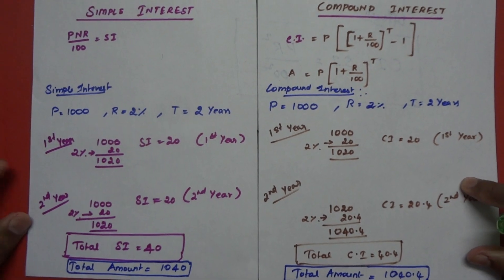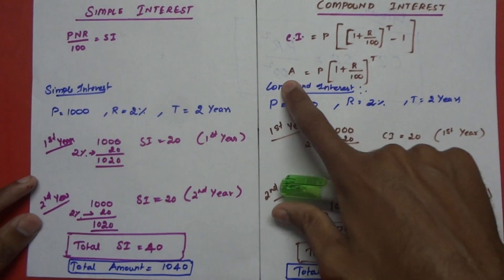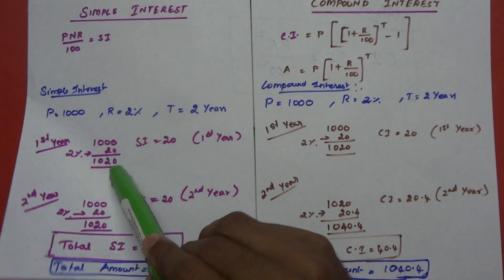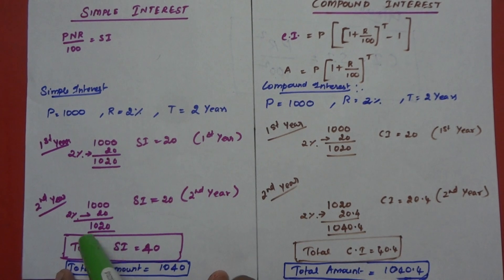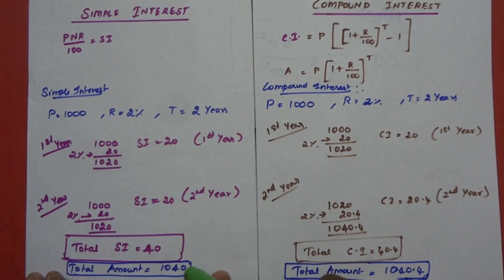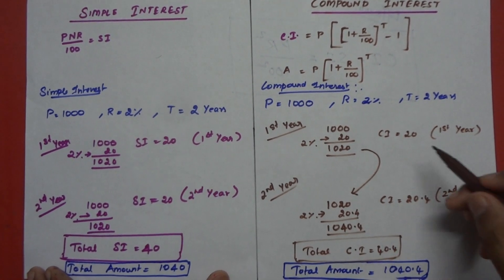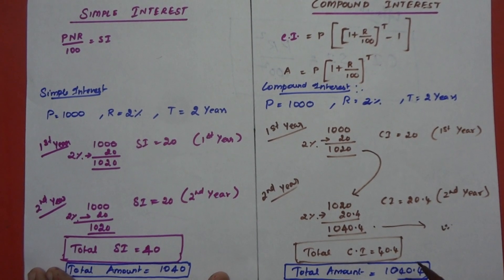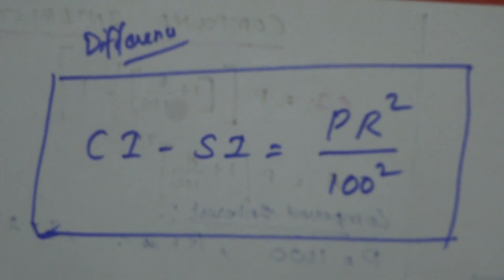Difference between simple Interest and Compound Interest Tamil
Simple Interest and Compound Interest Calculation Method with Formulaes ,,,,,,Formulae to calculate difference between simple and compound interest.
For IBPS Clerk, IBPS PO ,IBPS RRB Office Assistant, IBPS RRB PO, SBI Clerk -Banking and Insurance (Public Sector ) Examinations